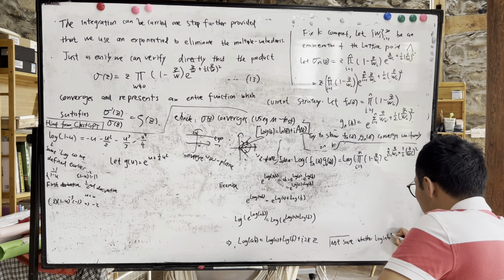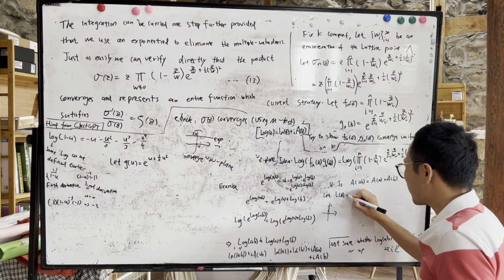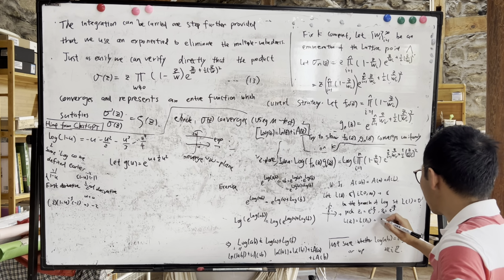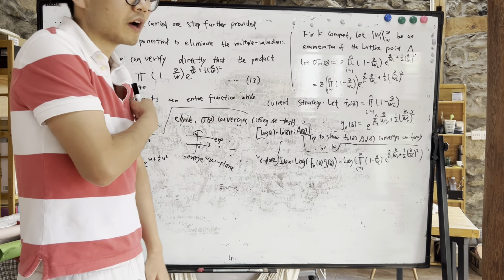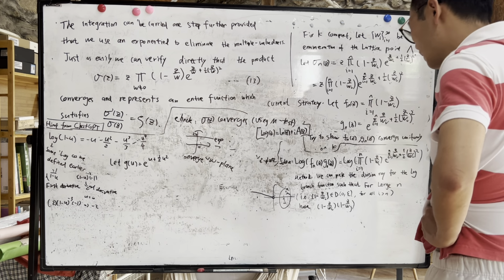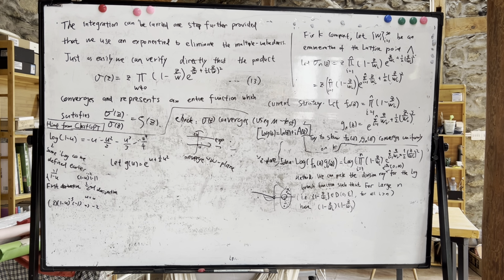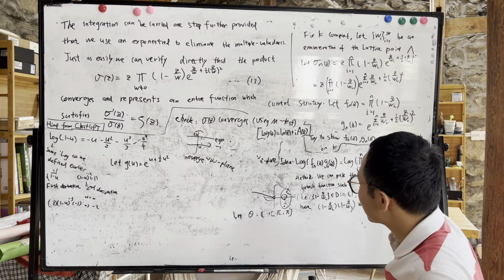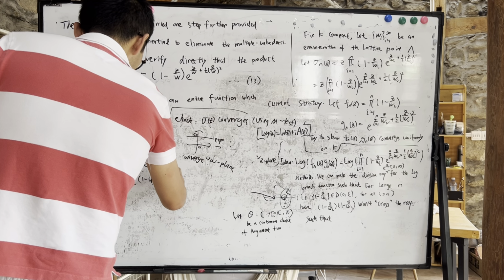An alternative proof of Picard: the convergence of the sigma function_part 6